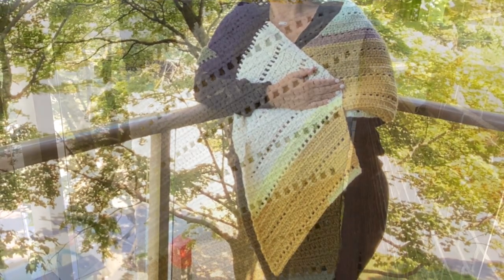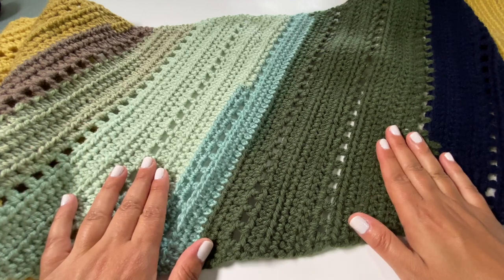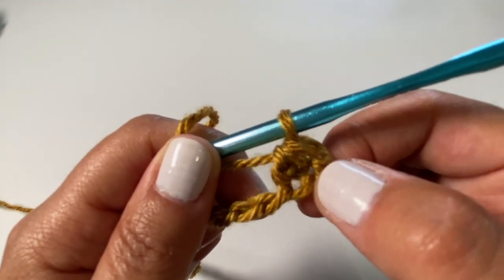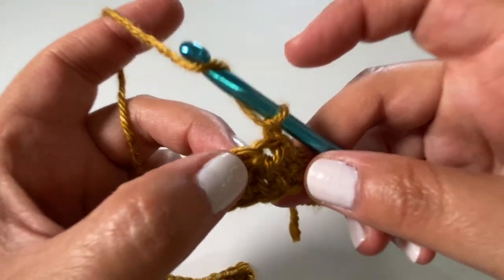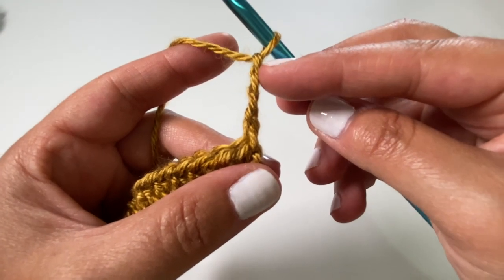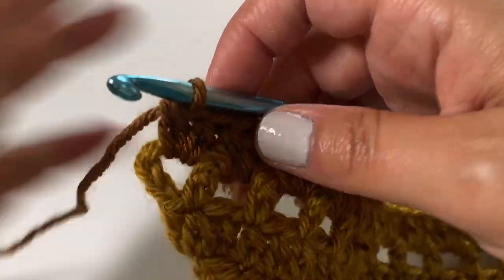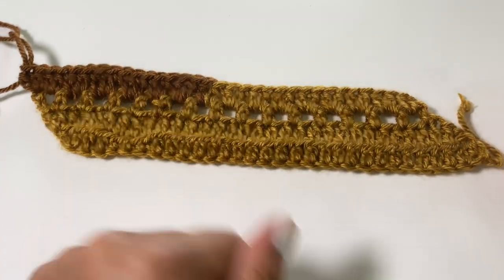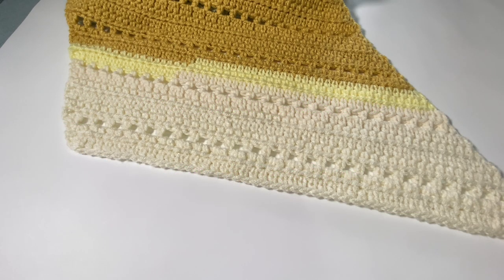Crochet the Fall Fair Wrap - September's Shawl (Shawl We Crochet Series) // SS220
Can you believe it's September? Another instalment in our Shawl we Crochet series is here! This one a a fantastic scrap yarn project. So fun to work up and really quick once you get the repeat. All we are using is the Alternative Double Crochet (aka Extended Half Double Crochet) and the Mesh stitch.
Check out the time stamps below for working each row.

Time Stamps

05:05 - Materials
06:49 - Row 1
13:07 - Row 2
17:18 - Row 3
21:09 - Row 4
24:29 - Row 5
* Repeat Row 1 -5 to your desired length:)

Have fun and remember to stop in and say hello!

Happy Crocheting!
-K